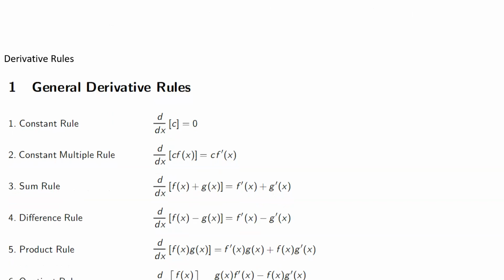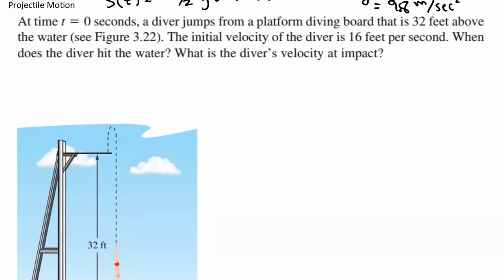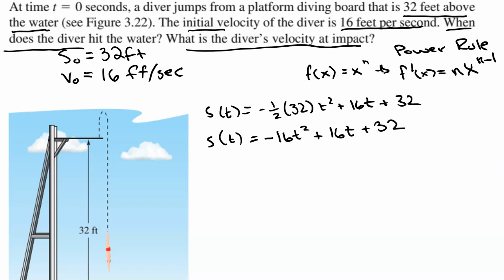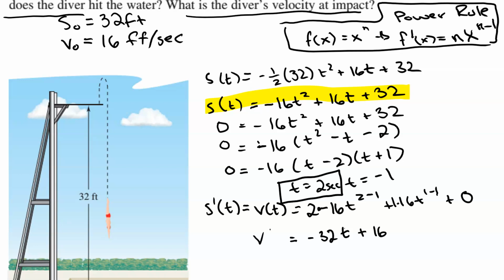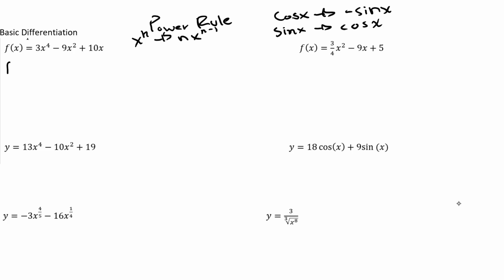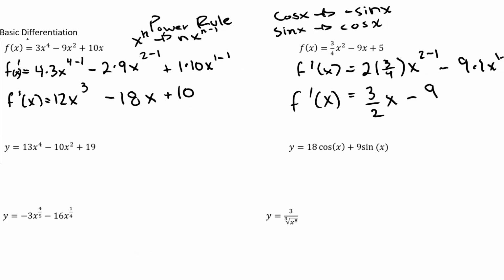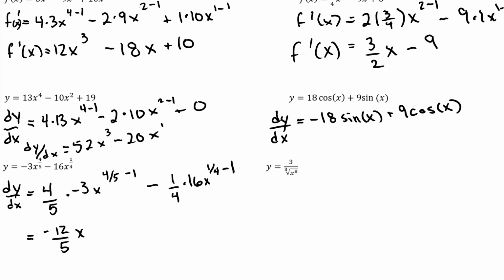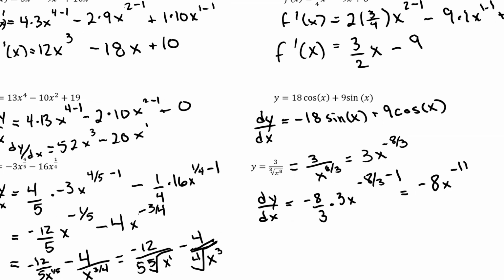Power Trig Projectile I do